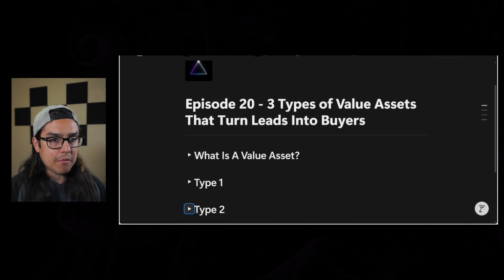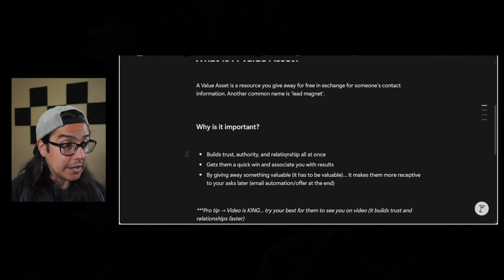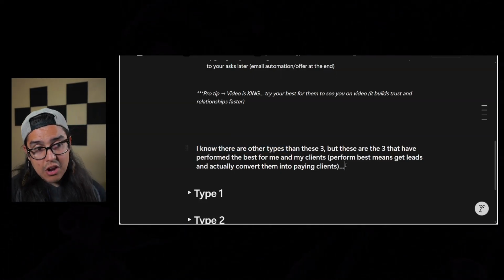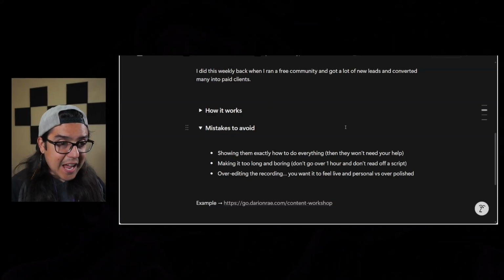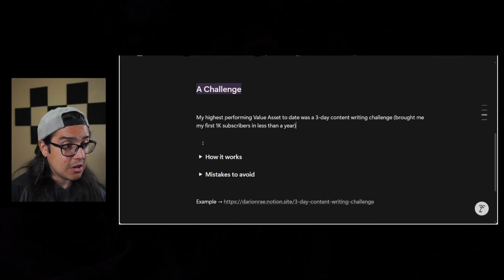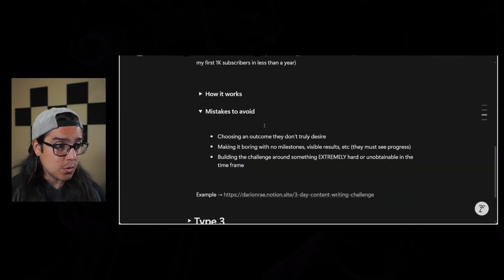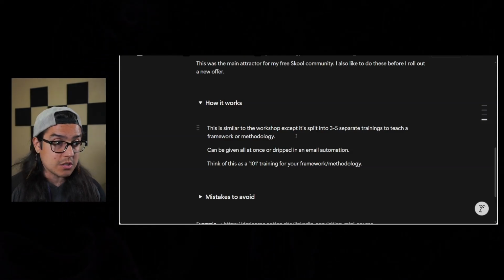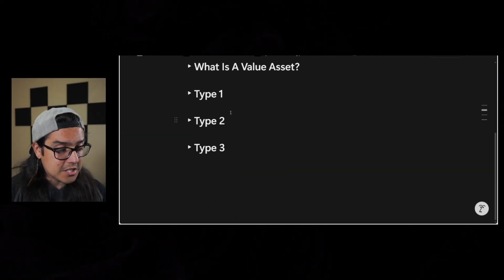Asset Creators Ep 20 - 3 Types of Value Assets That Turn Leads Into Buyers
Stop chasing clients with cold outreach and build these high-converting value assets to turn leads into buyers on autopilot.

In this episode, I went deep into the three types of value assets that have performed the best for me and my clients over the last three years to build trust, authority, and consistent sales.

What You'll Learn in This Video:

• How to structure high-impact workshops, multi-day challenges, and mini-courses that deliver immediate "quick wins" for your audience.
• The "Wow, Not How" content framework that demonstrates your expertise without giving away your entire service for free.
• Crucial mistakes that kill engagement, including over-editing, script-reading, and designing unobtainable goals.

🔷 PS. You can grab the Notion document I used in the video (plus all previous episodes) for free right

Video Chapters
00:00 - Intro: Stop Relying on Cold Outreach
01:03 - What is a Value Asset?
01:57 - Why Value Assets Build Insane Trust & Authority
03:52 - Asset #1: The Workshop (The "Wow, Not How" Rule)
06:33 - Asset #2: The Challenge (How I Got 1,000 Email Subscribers)
08:52 - Asset #3: The Mini-Course (Structuring Your Methodology)
11:08 - Summary: Moving Beyond Chasing Clients